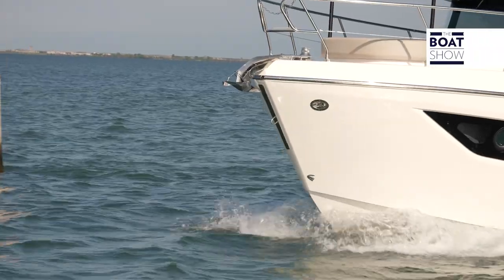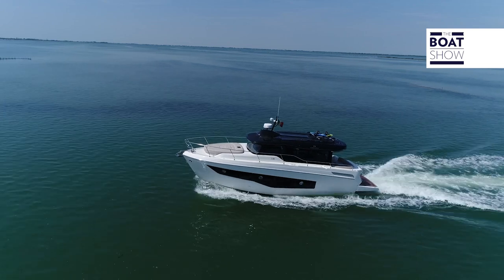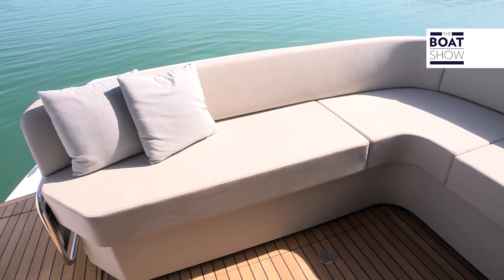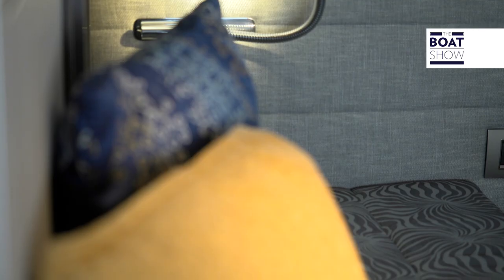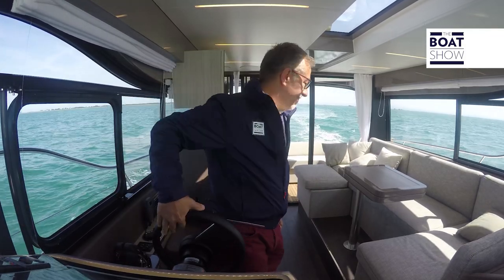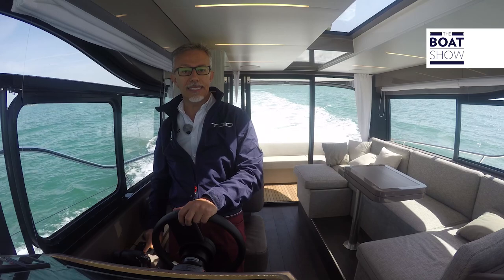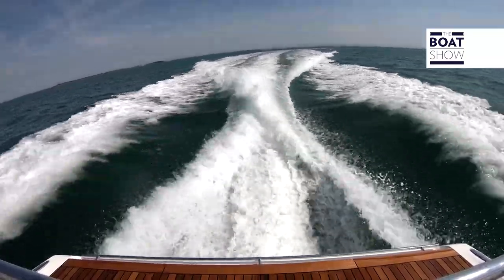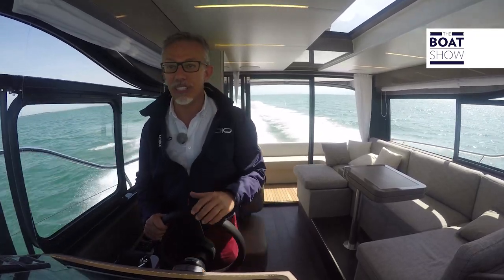Cranchi T36 Crossover - Test Drive [ENG]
The practicality of a Trawler with the excitement of a cruiser. The T36 Crossover combines the functionality of a Trawler with the adventure of a touring yacht. A boat that combines a dynamic sailing experience with incredible interior comfort.
Join Maurizio Bulleri from The Boat Show and enjoy the video